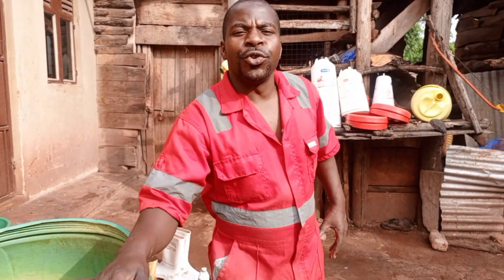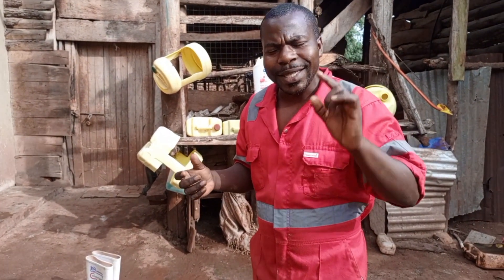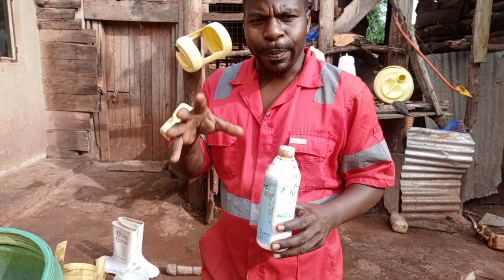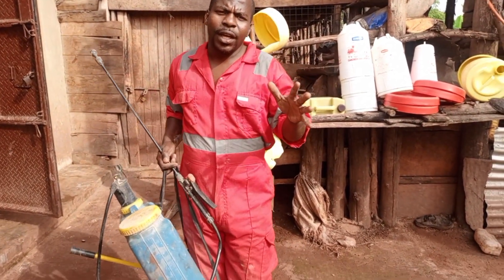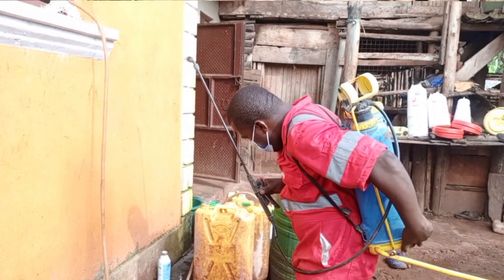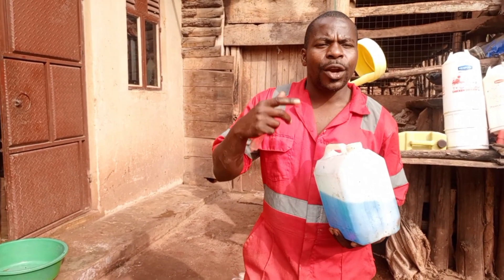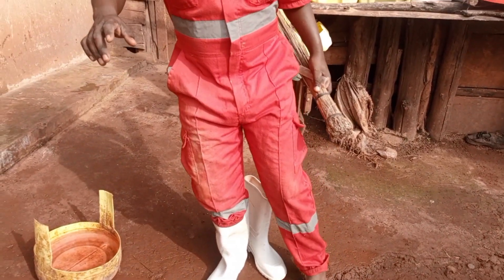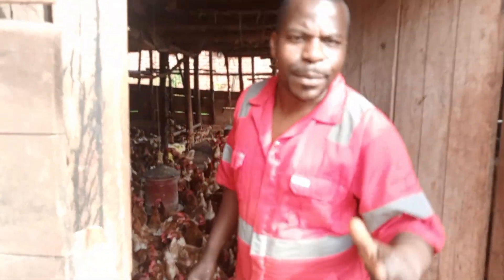How to control diseases and infections on a Poultry farm.biosecurity measures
This video will show how to handle biosecurity on the farm. It also shows how to prevent and control diseases and infection in poultryfarm .